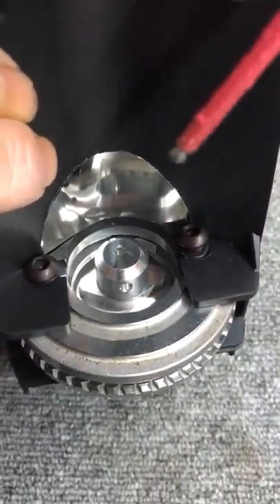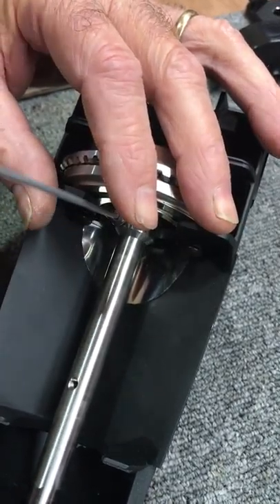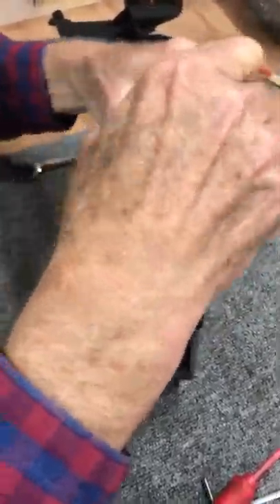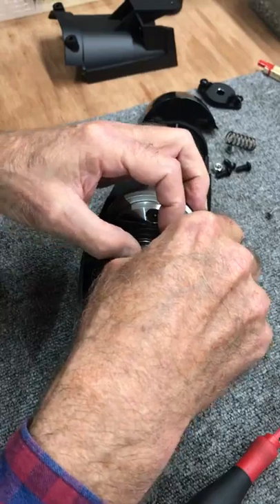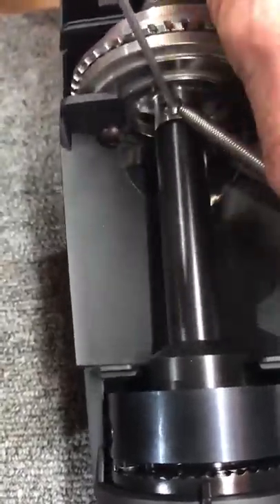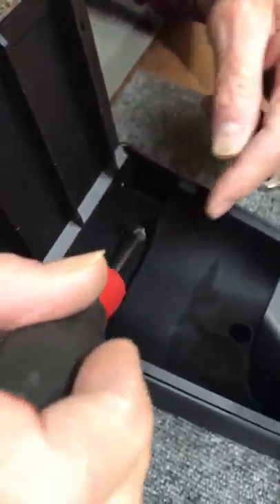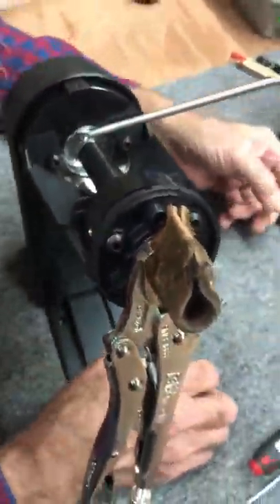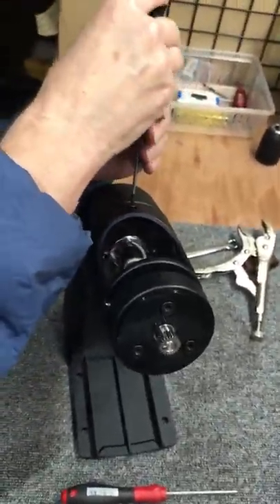OE Apex Manual Coffee Grinder - Installation, Alignment of Burrs, & Reassembly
This video shows the Installation, alignment, and reassembly of the axle in the OE Apex Manual Coffee Grinder.  This job should generally only be done when necessary, and with the right tools!